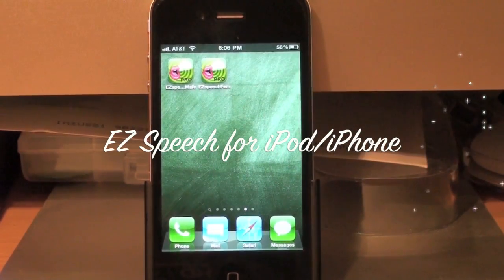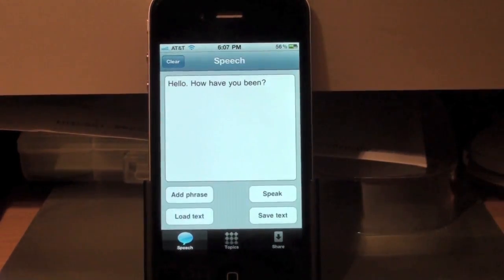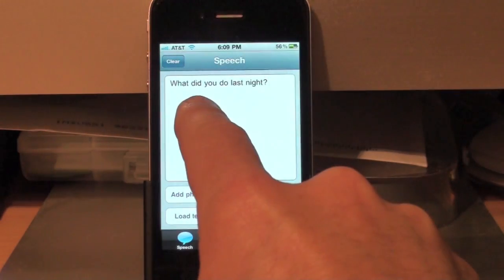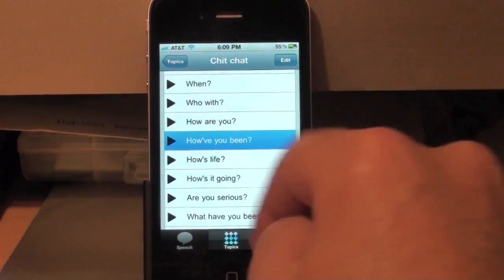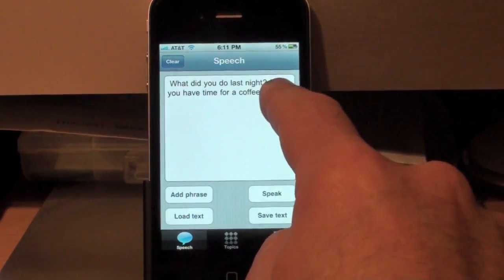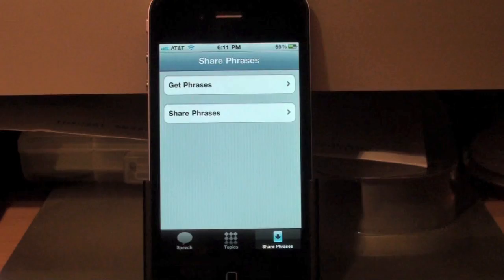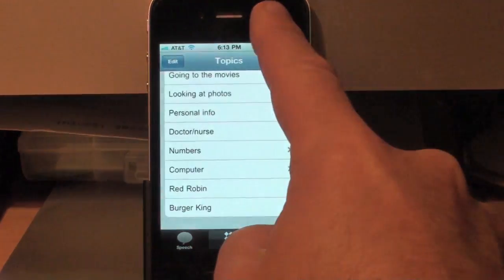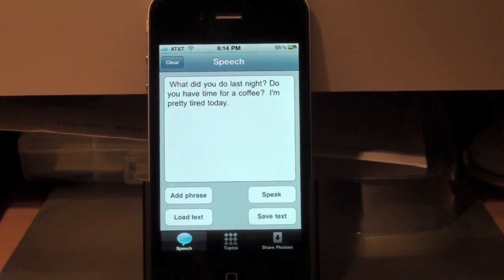EZ Speech for iPod - Overview